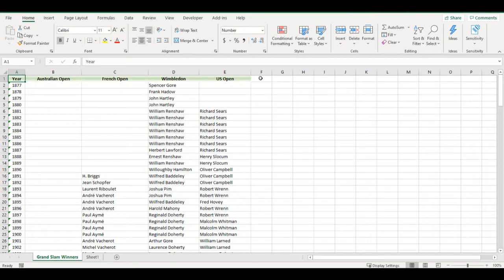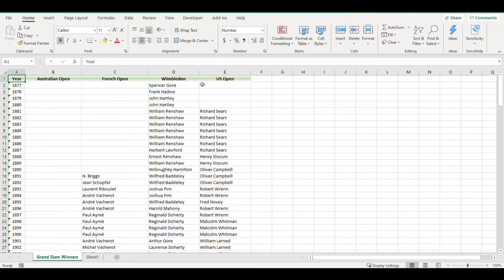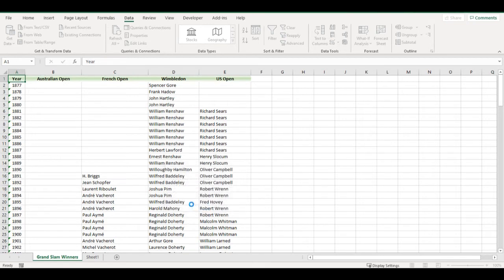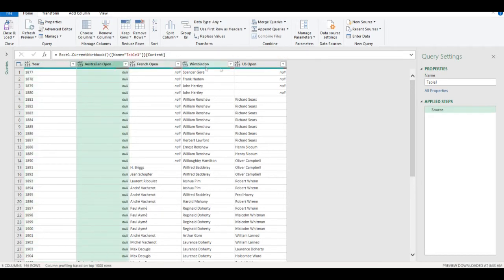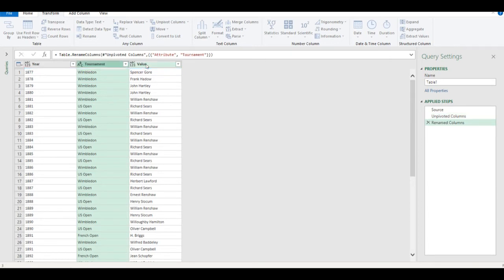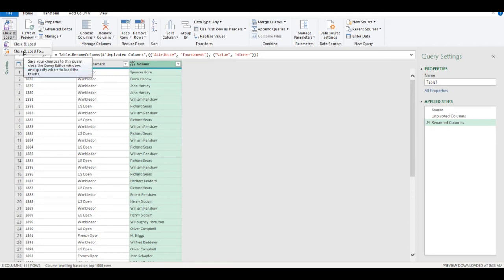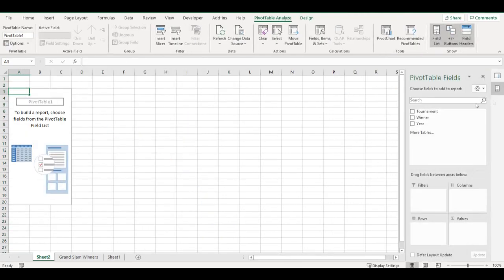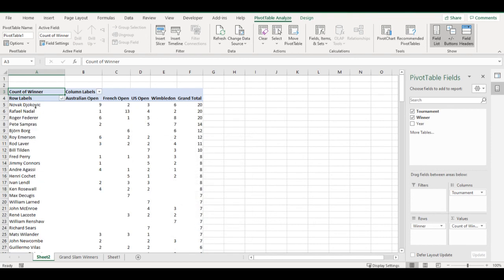Excel - How to combine multiple columns into one column. (Counting Grand Slam Trophies exercise)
Simple example how to put data from multiple columns into one column using "unpivot" feature of MS Excel.
There is used exercise of counting how many grand slam victories each player had in history of all grand slam tournaments until 2021.